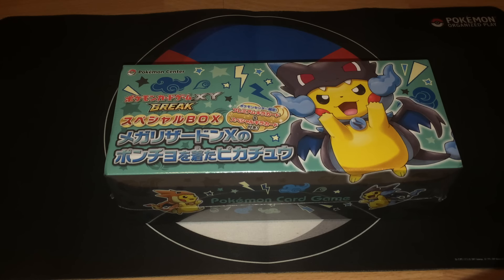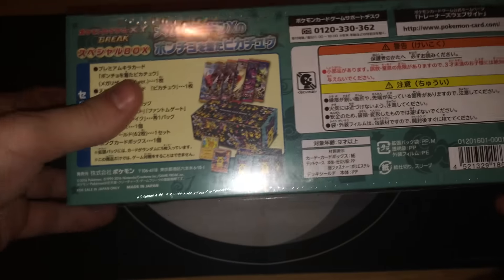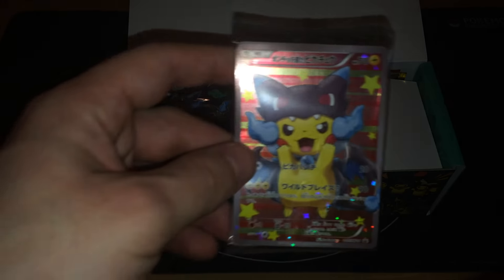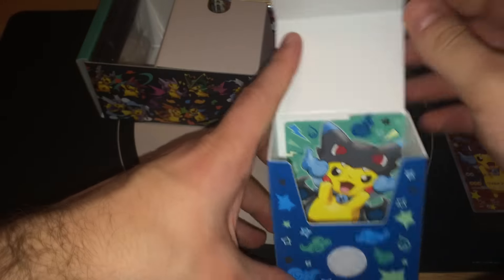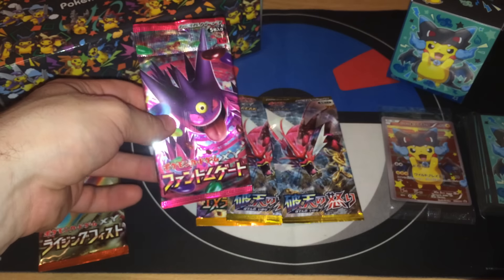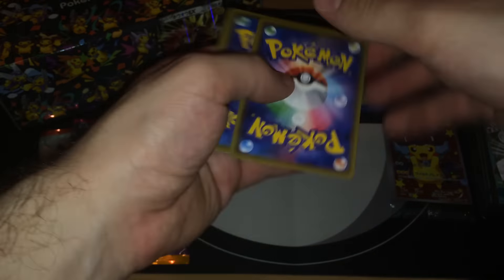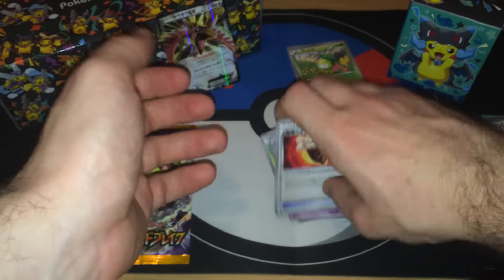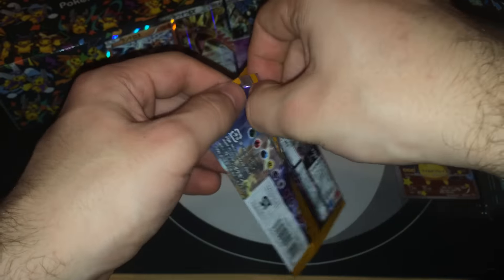Opening Japan Pikachu promo box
If you looking for Japan Pokemon cards dont miss hira.keit ebay store

Like Pokemon TCG Center on Facebook!